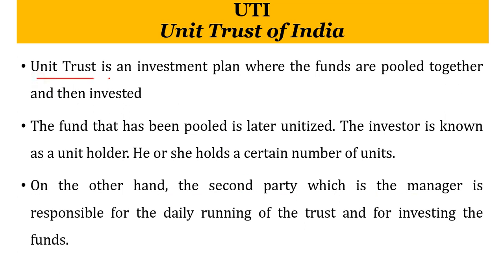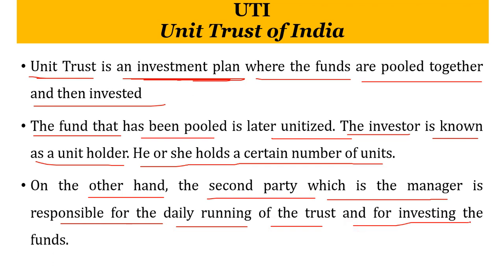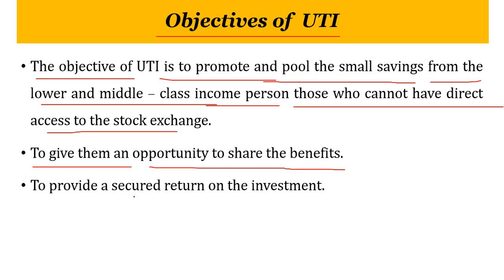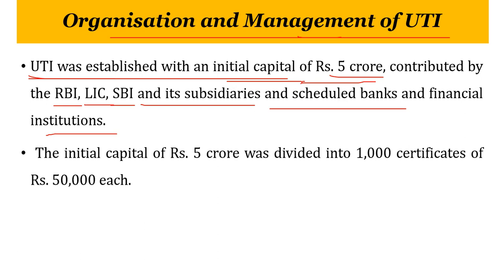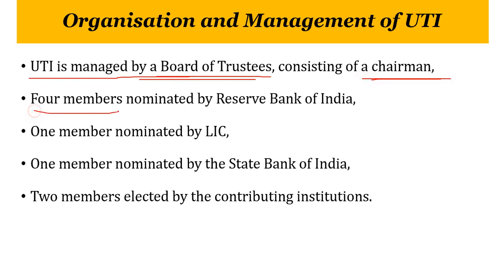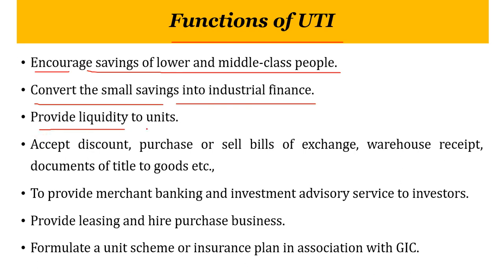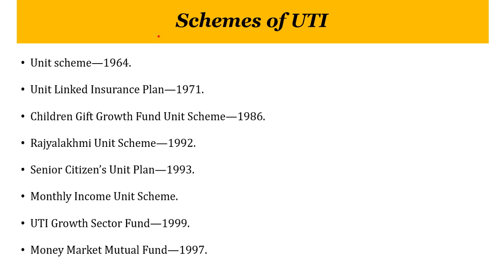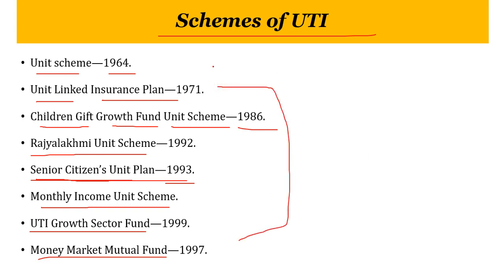UTI - Unit Trust of India- Investment Institution| Banking Operation|IBPS|PO|Clerk|T,Y.BCOM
UTI-UnitTrustofIndia